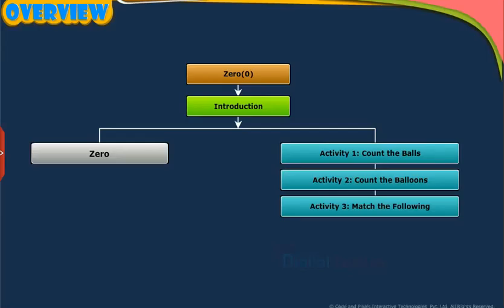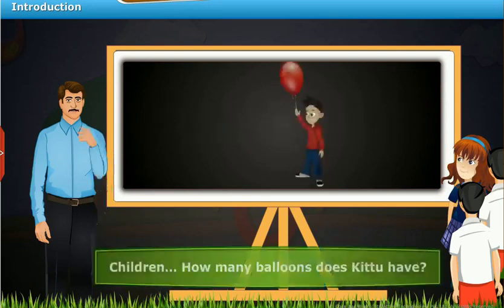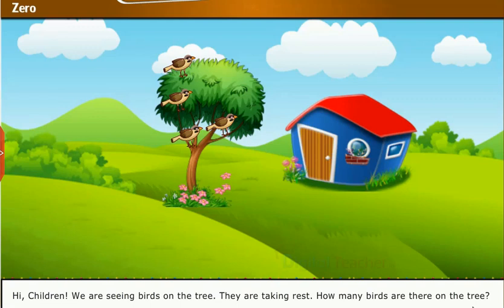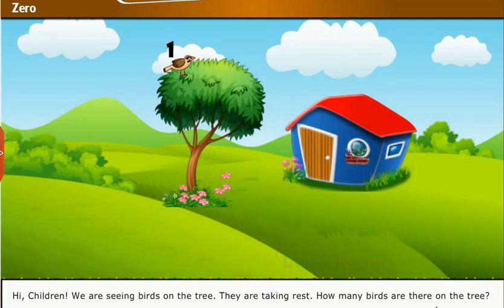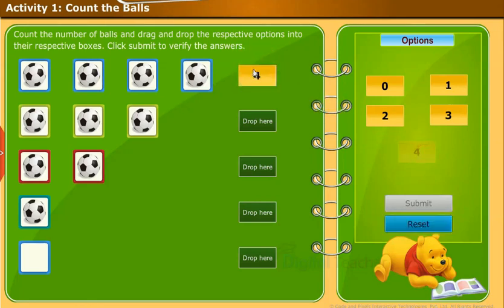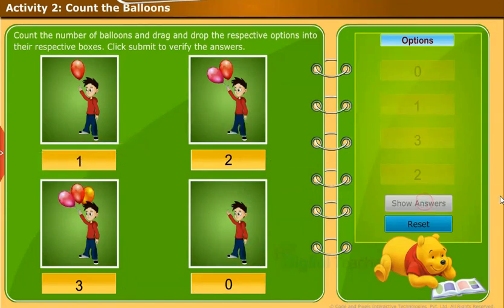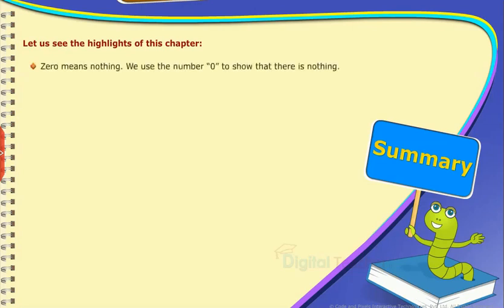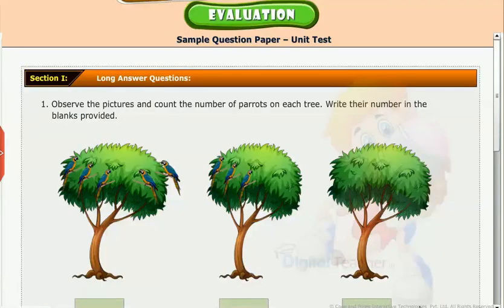Zero (0), Class 1 Maths SSC | Digital Teacher